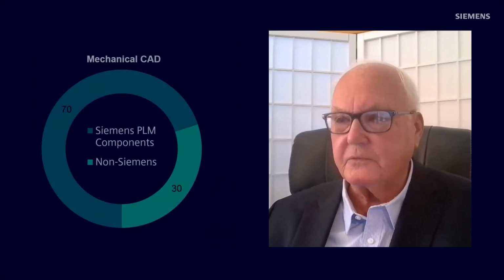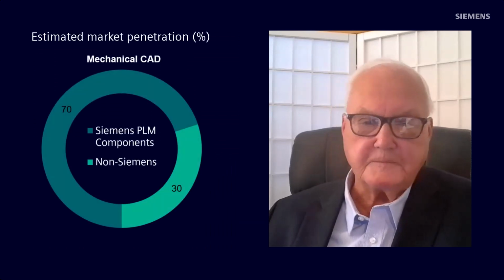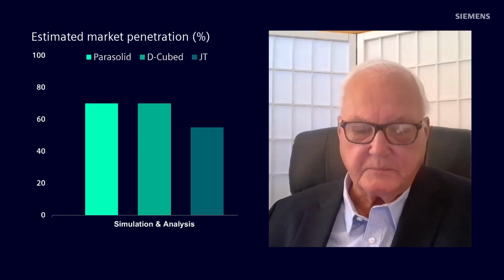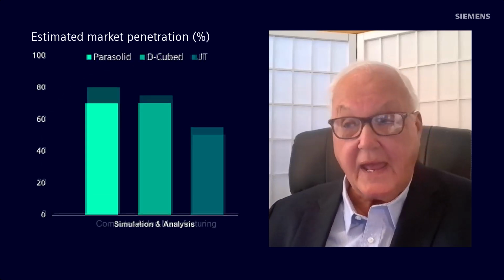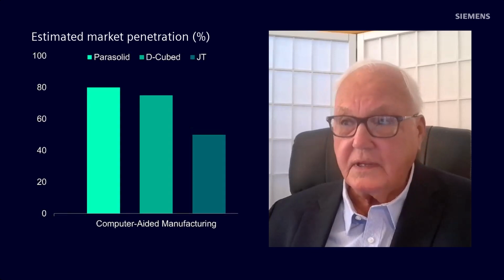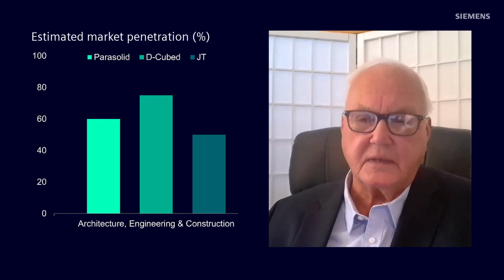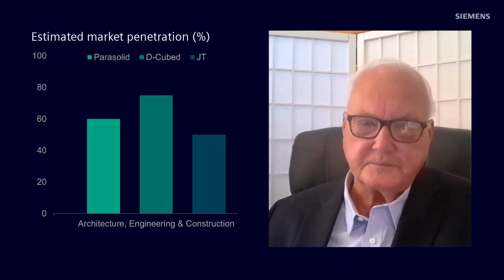PLM Components | CIMdata interview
Interview with CIMdata about PLM Components – Siemen’s open toolkits preferred by hundreds of software vendors to develop applications in 3D modeling, simulation, visualization and collaboration.